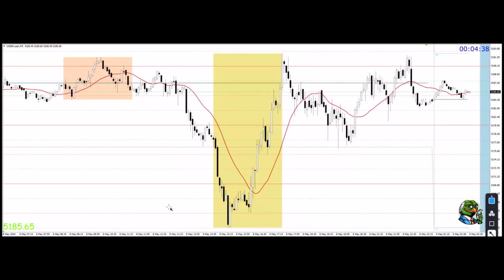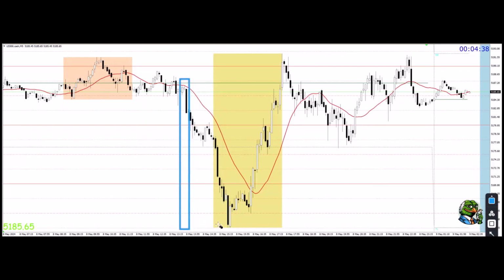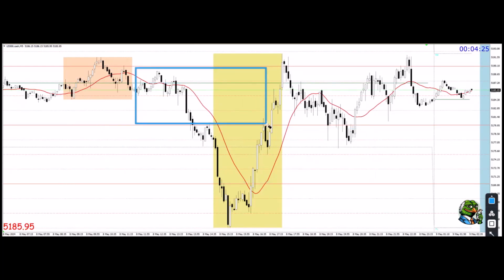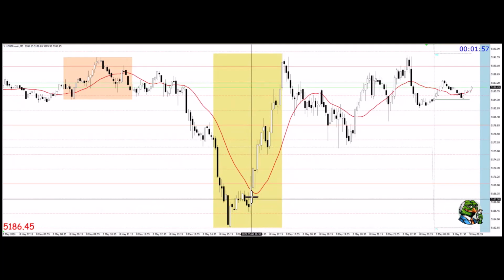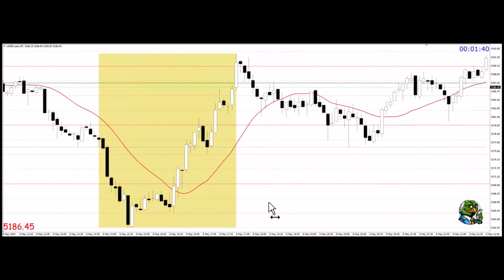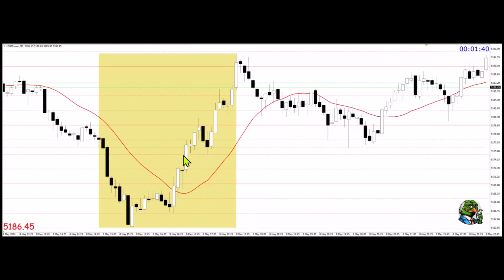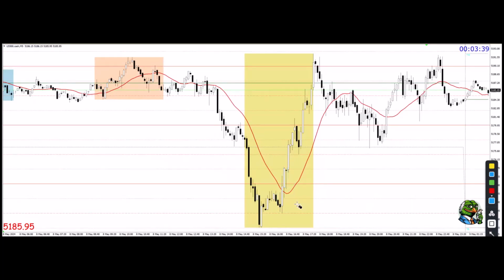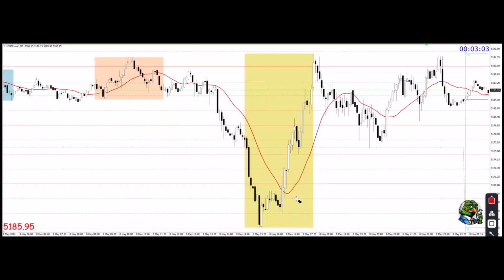How to use the 20 simple moving average to get the best entries